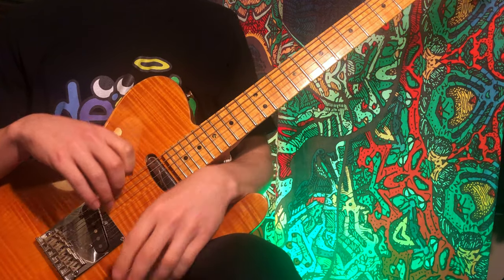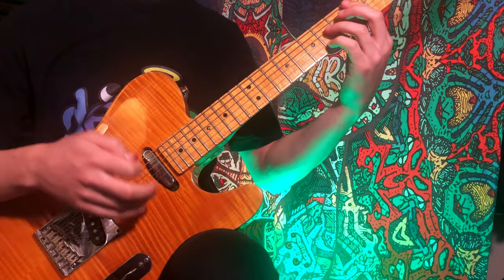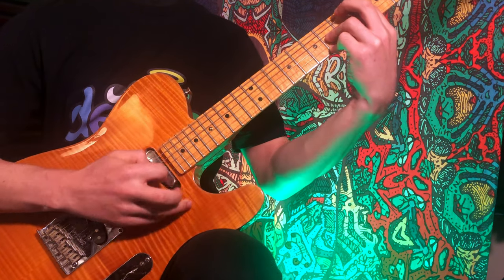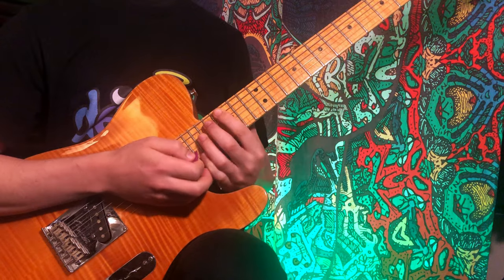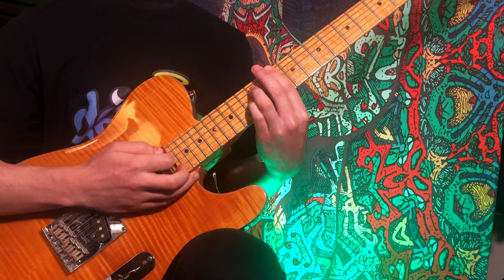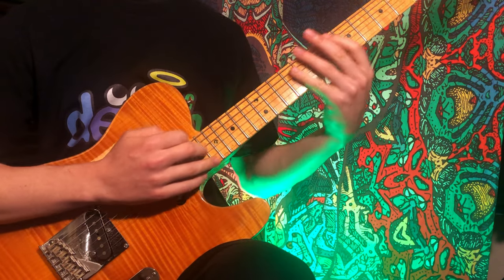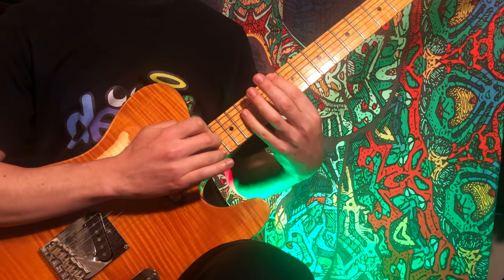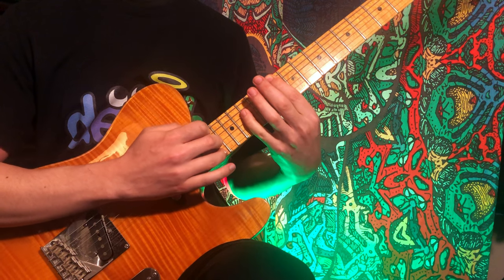Ichika Nito Guitar Techniques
Follow @ContangoMusic on Instagram for more fun musical content!!